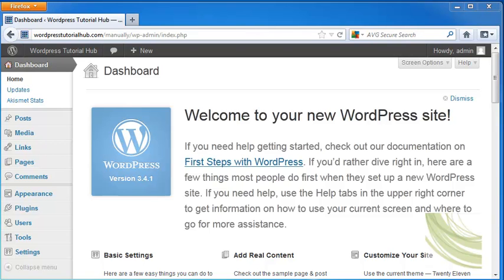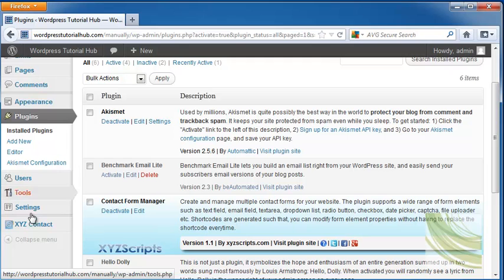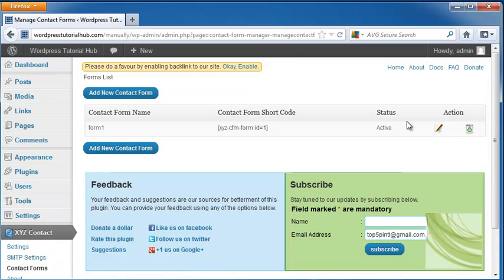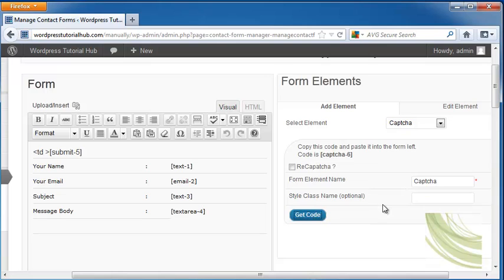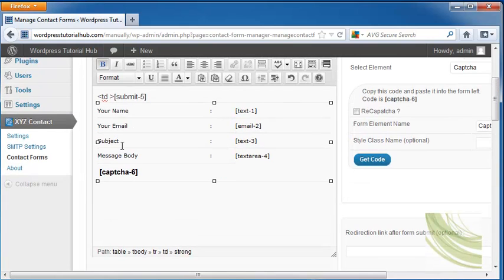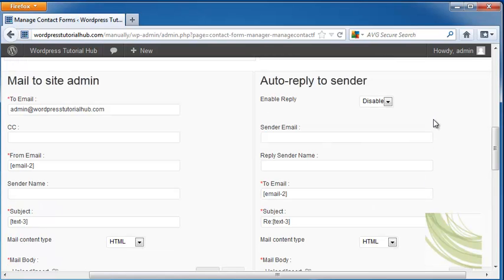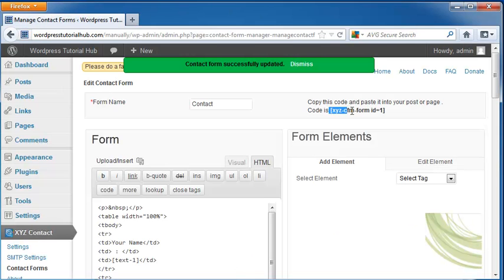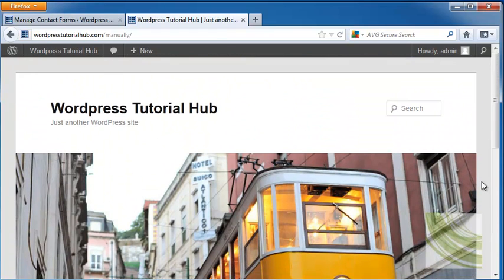How to Create a Contact Form in WordPress